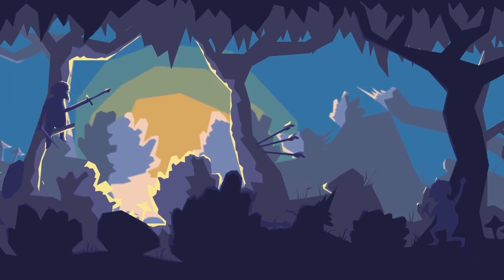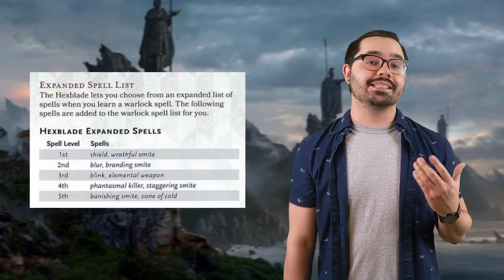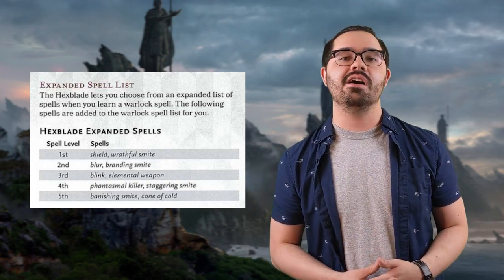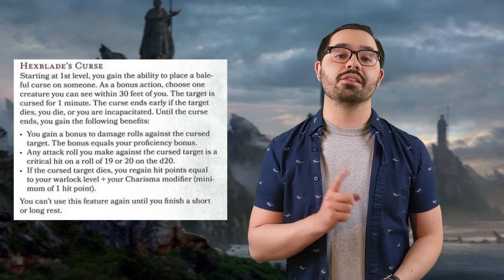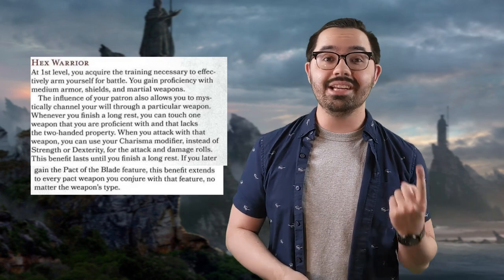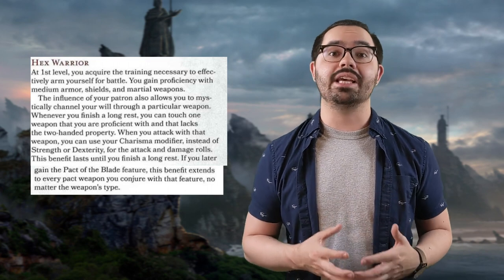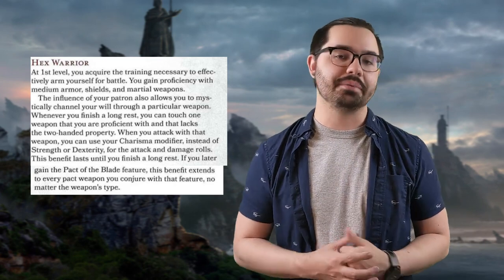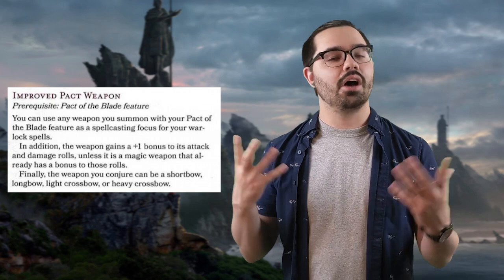Hexblade Warlock - Subclass Guide - Xanathar's - D&D 5e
In this episode, Al takes a look at the Hexblade subclass for 5e Warlocks. Though the subclass has been around quite some time, it totally holds up.

Buying us a coffee is a commitment free way to give back to the channel if you found some value from it, only consider throwing some money our way if you have a little bit to spare.

0:00 Introduction
0:46 Class Identity
1:46 Expanded Spell List
3:30 Hexblade's Curse
6:15 Hex Warrior
10:13 Accursed Spectre
14:27 Armor of Hexes
15:54 Master of Hexes
18:11 Overall Thoughts and Ranking
23:31